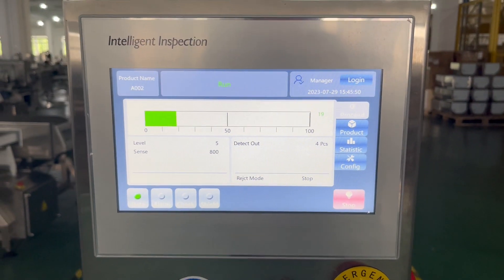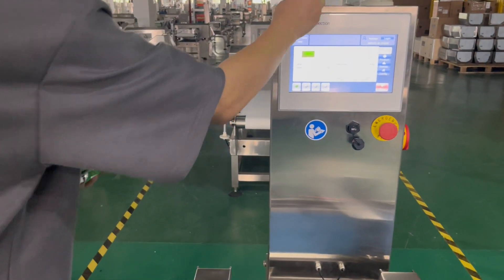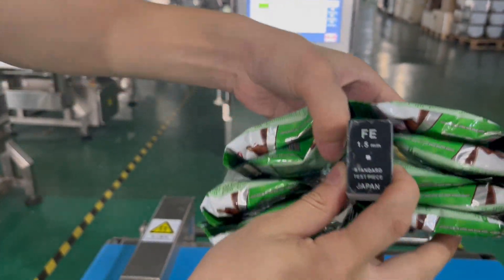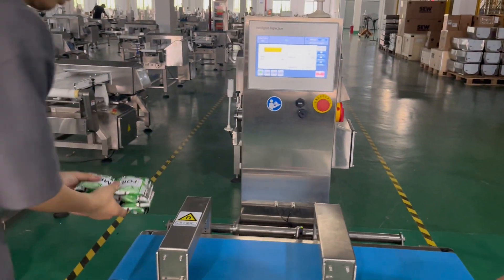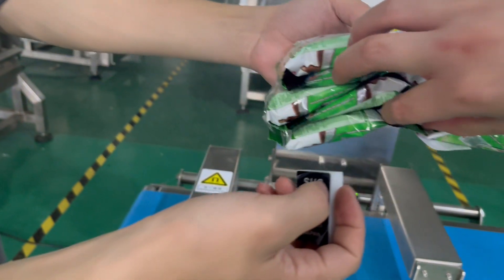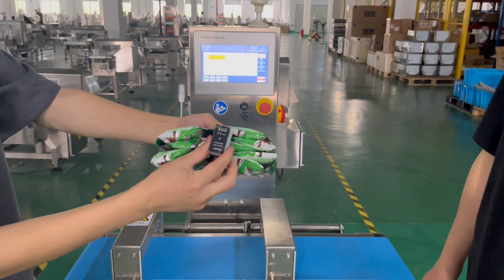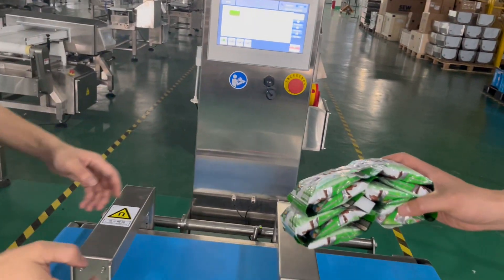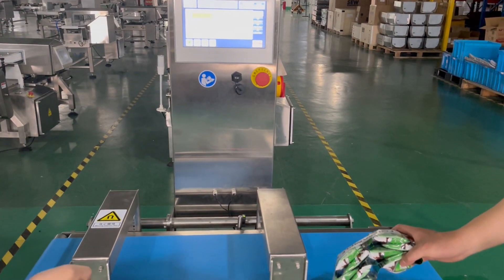Fanchi-tech Aluminum Foil Metal Detector for Aluminum Foil Packaged Products Inspection